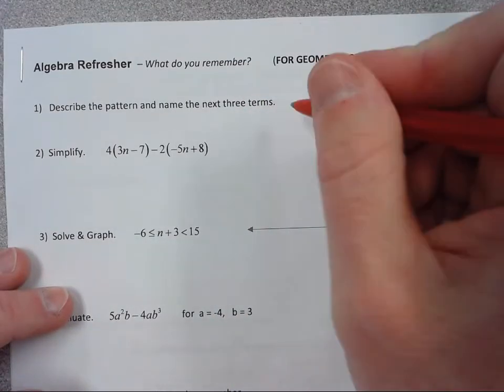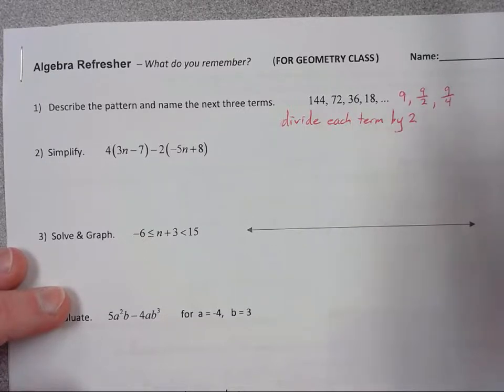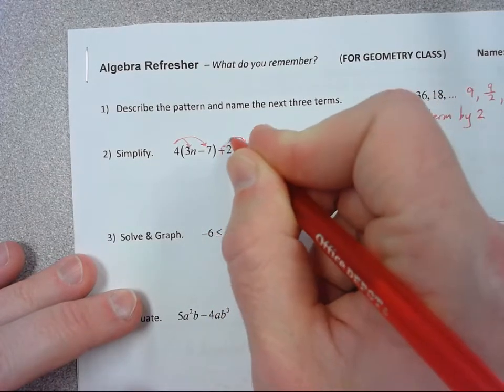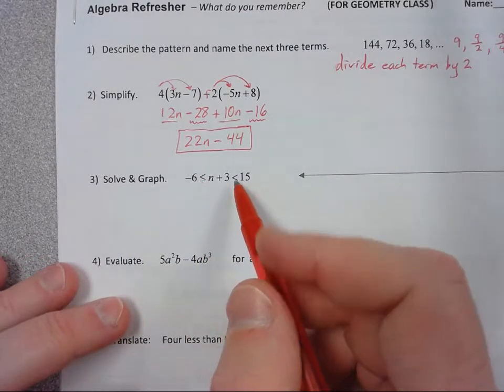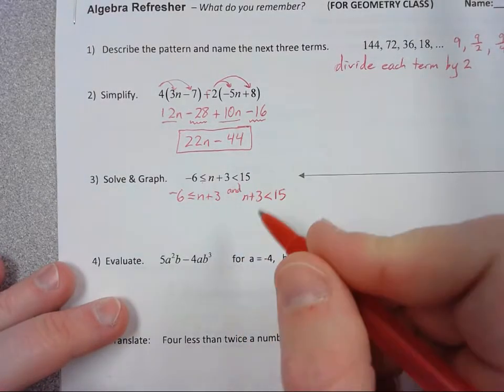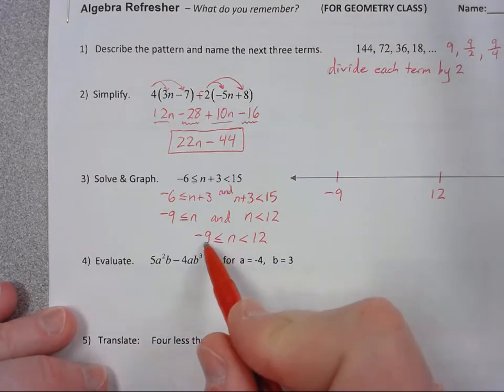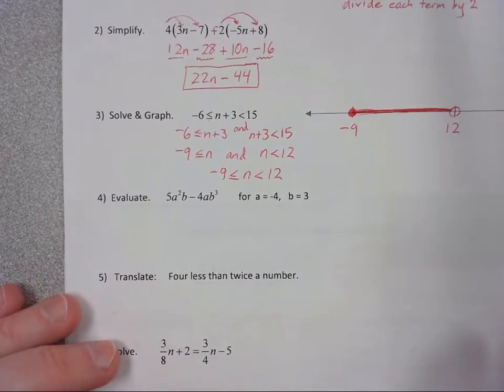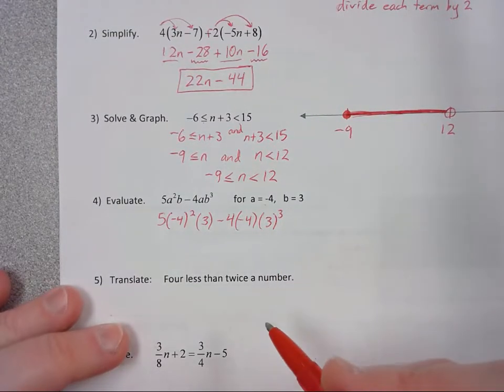Algebra Refresher #1-4